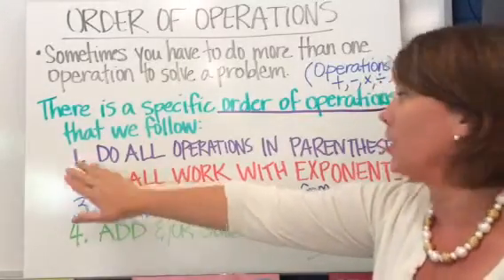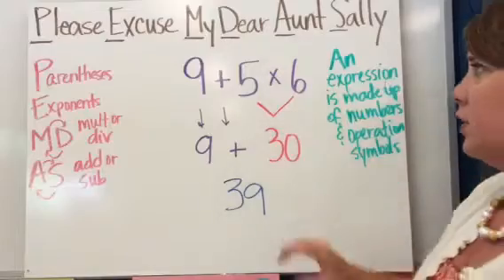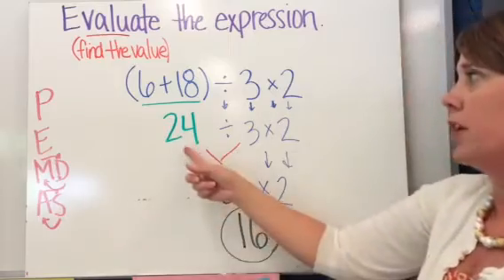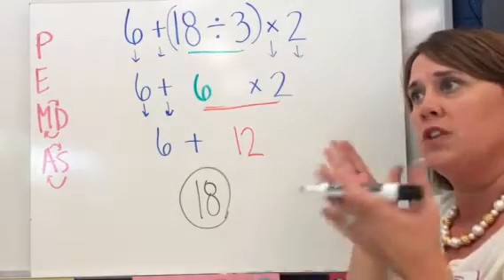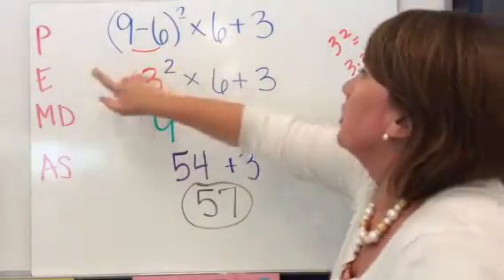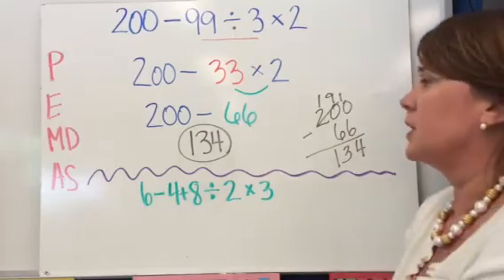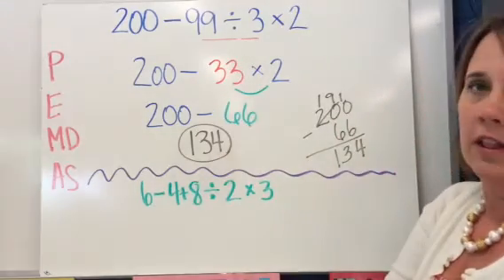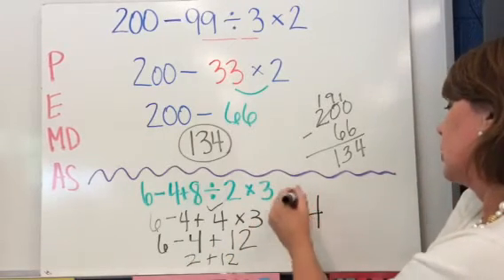Order of Operations